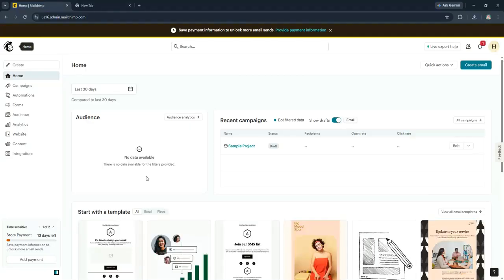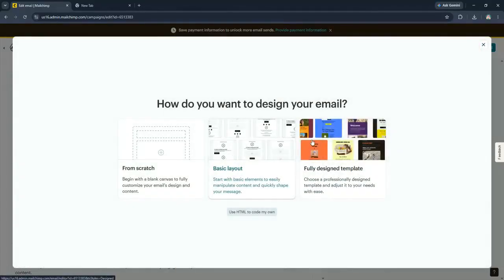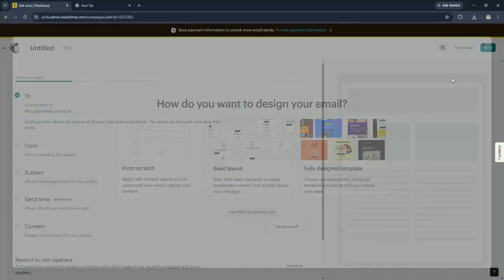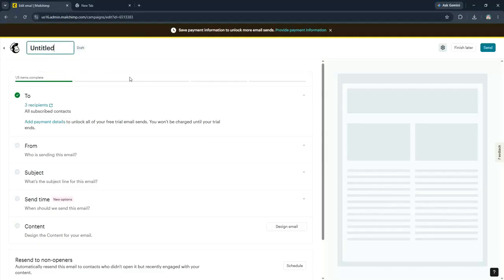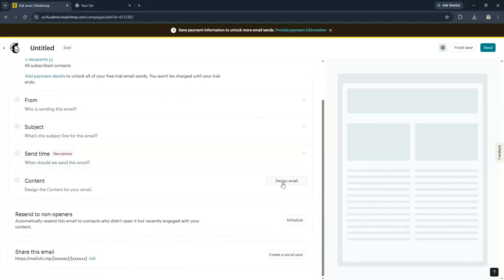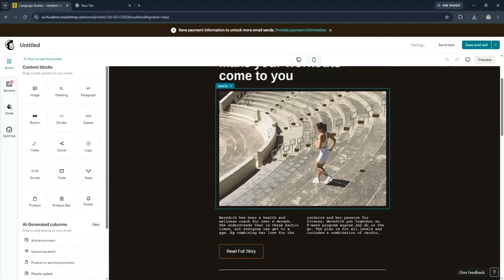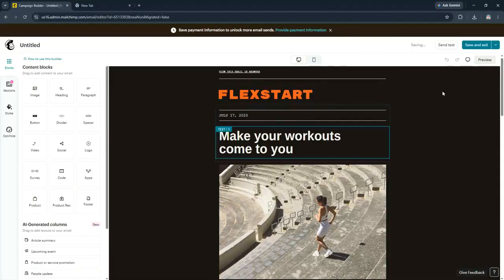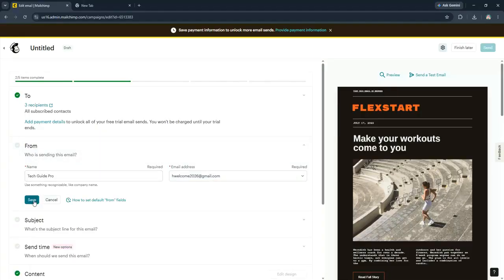How to Use Mailchimp for Email Marketing - Beginners Guide 2026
Learn how to use Mailchimp for email marketing.

This comprehensive tutorial will teach you how to set up Mailchimp, create engaging email campaigns, and manage your subscriber lists effectively. Discover essential email marketing strategies, including how to design eye-catching newsletters, automate your email sequences, and analyze your campaign performance. By the end of this video, you'll have the skills to leverage Mailchimp as a powerful tool for growing your audience and boosting your business.